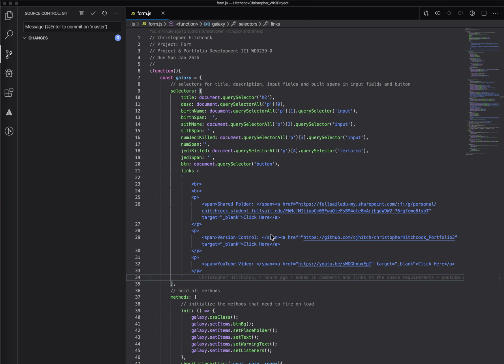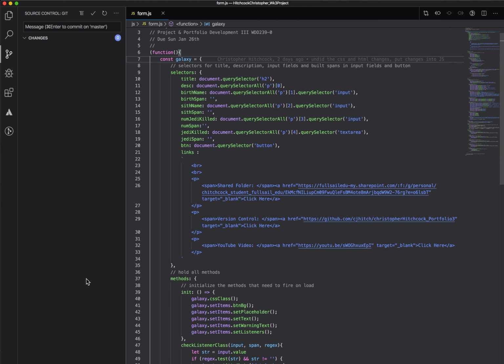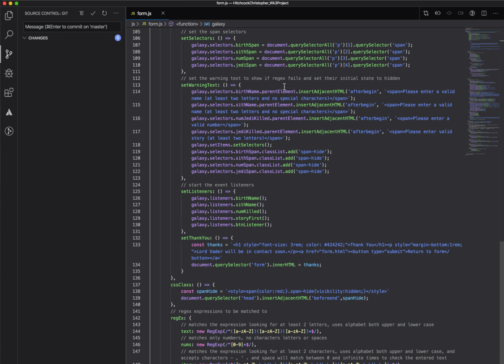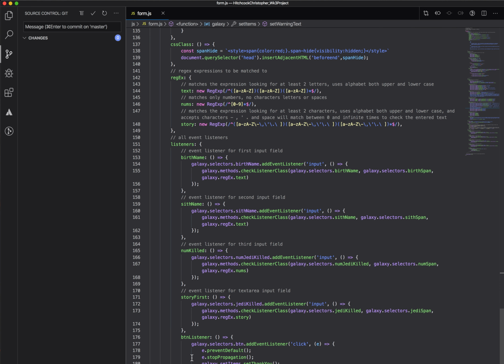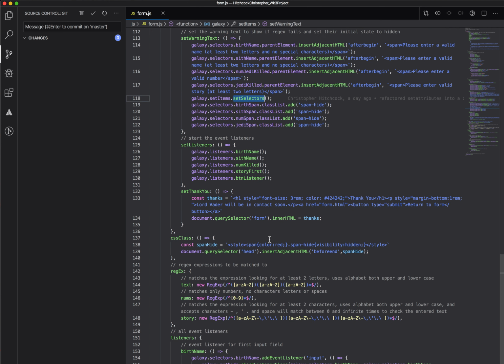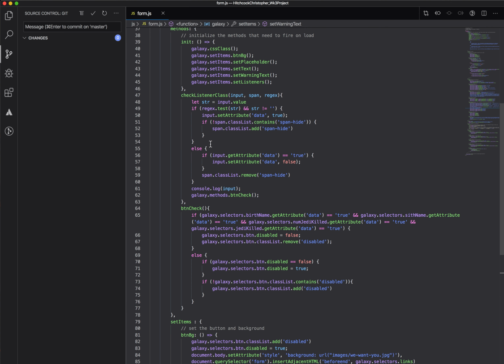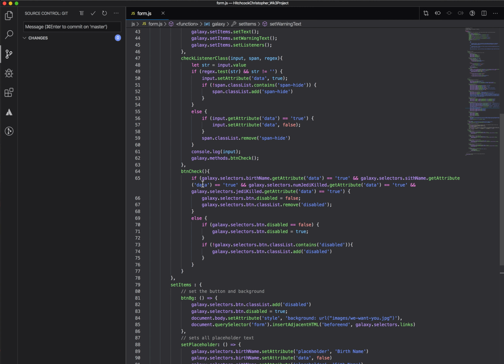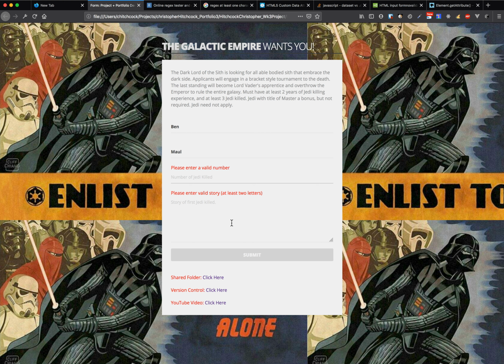Form Validation Week 3 Project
This video is a run through of my week 3 project. In this project the main issue I ran into was a validation bug I had created. Because I had initially included the test as a check on the class, as soon as one input triggered, the entire form validated as relevant even with 3 input fields empty. I overcame that by using data attribute as either true or false with a default of false.

Only question I really have is when to use regular expression. I see a lot of people who use it when the button attempts to be submitted but I don't personally like that way. From a user experience perspective, I would rather see my error prior to trying to submit a form rather than at the end. I see most forms done in the at submit rather than input validation. Is one way versus the other considered best practice?